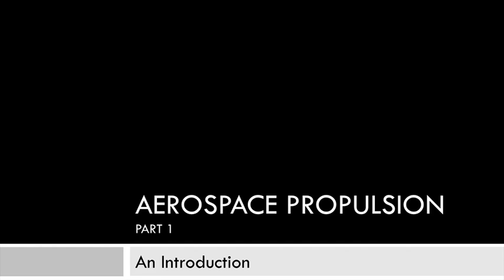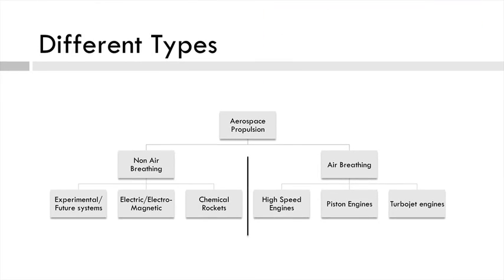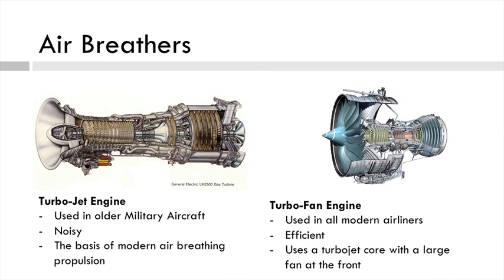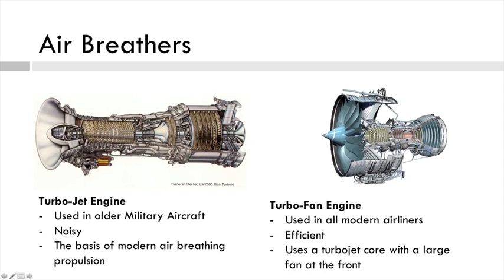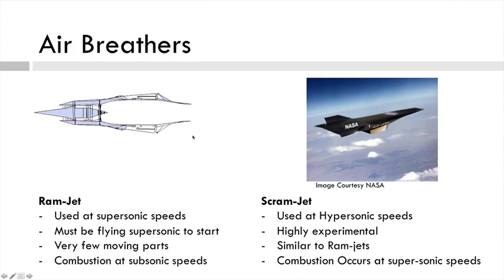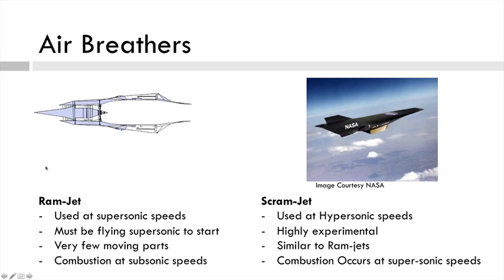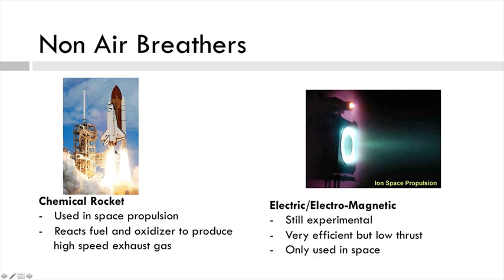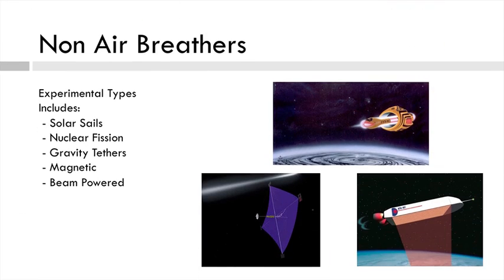Aerospace Propulsion Series Part 1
The first part in a series of videos on Aerospace Propulsion.